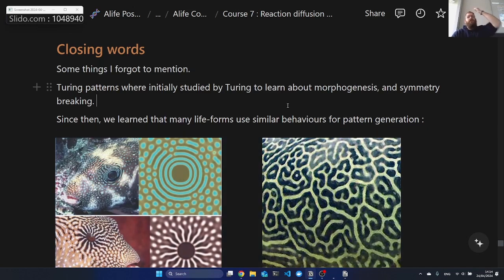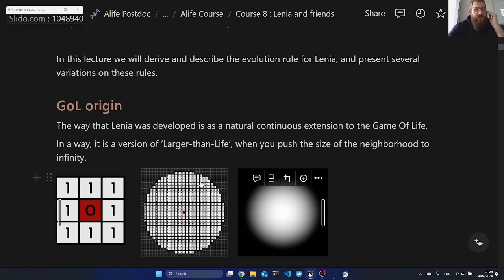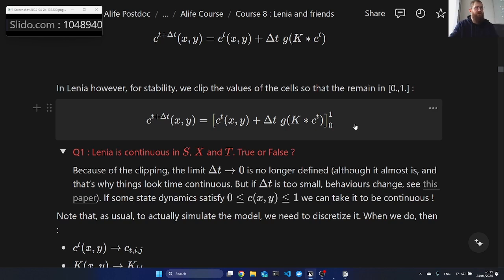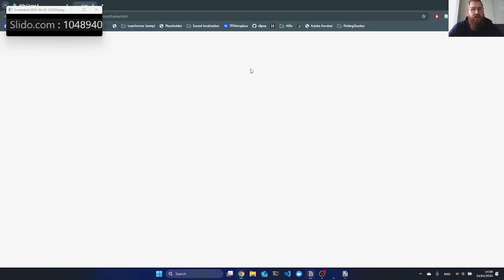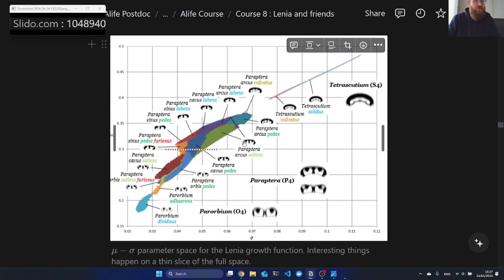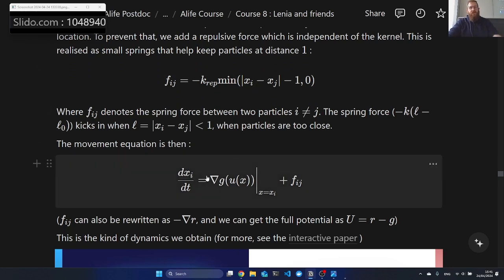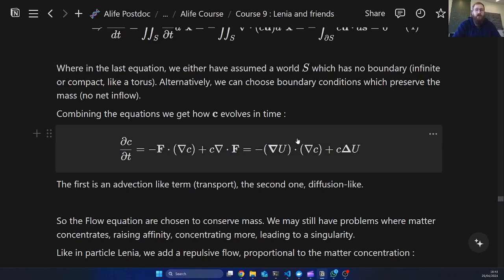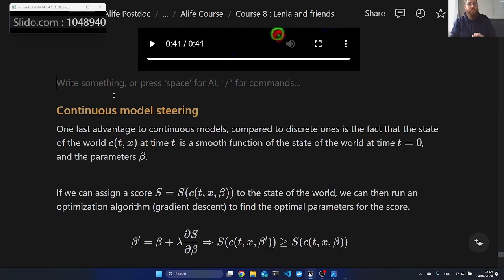Artificial life, Lecture 9 : Lenia and friends